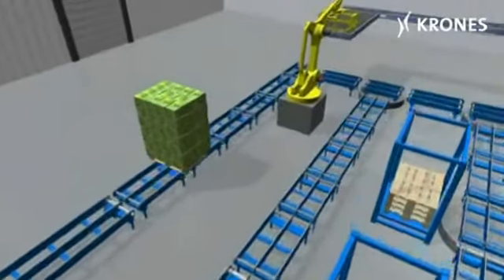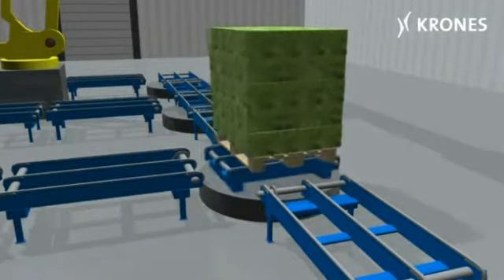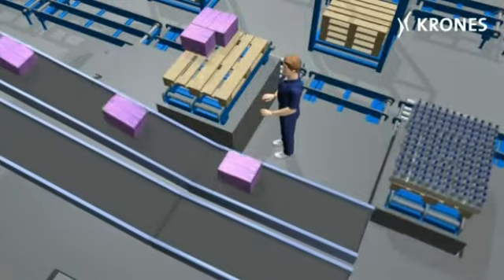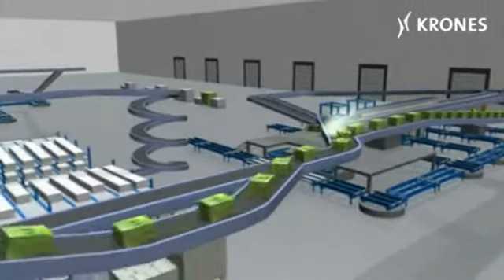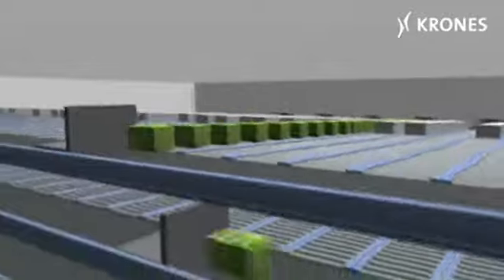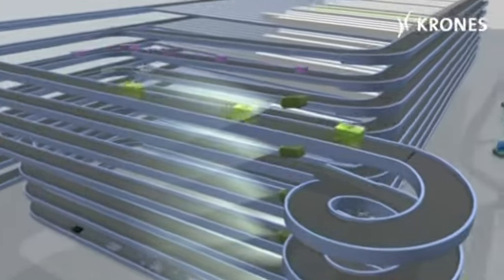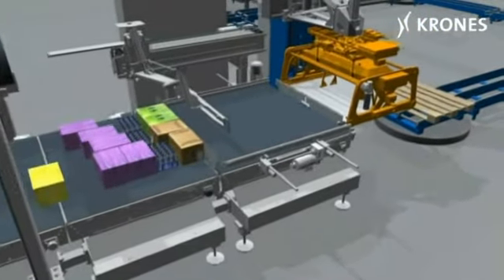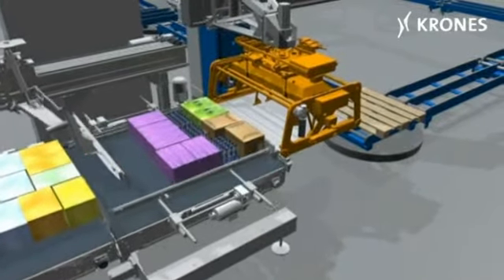15.3.05 - 1285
Automatización simulada de un almacén de picking de alto flujo con buffer intermedio - Krones